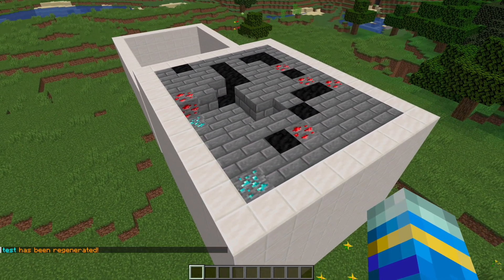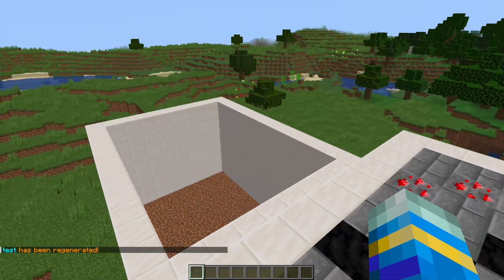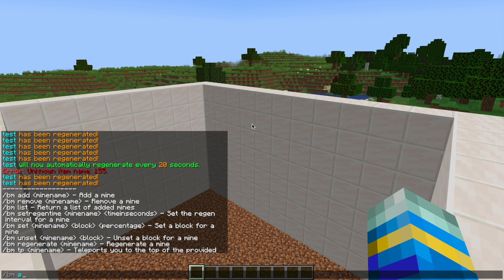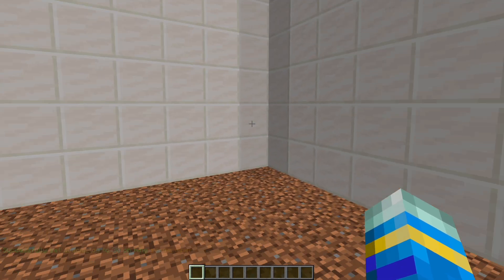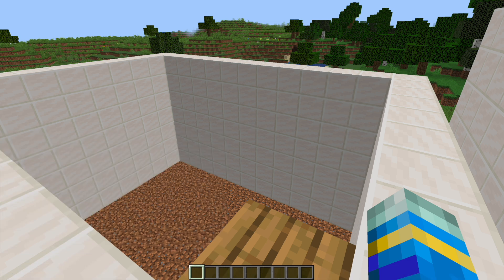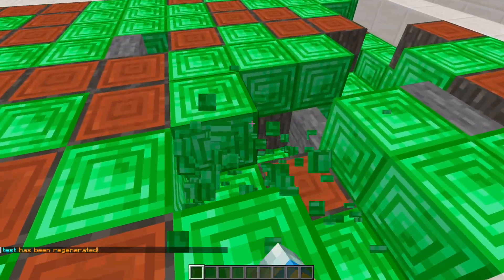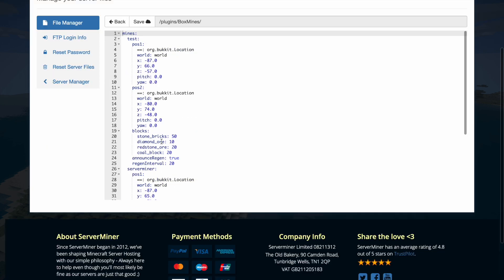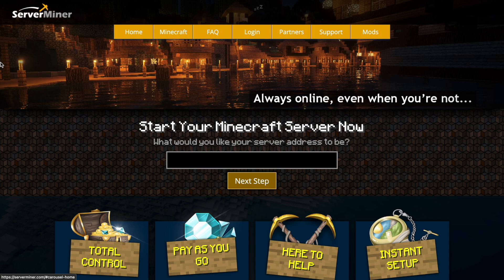Regenerate mines in Minecraft with Box Mines Plugin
This tutorial will show you how to use the Box Mines plugin on your Minecraft Server!

Error with a plugin? The best course of action is to:
1. Make sure you have the latest spigot version and plugin version
2. Check console for any errors
3. Contact the developer on spigot/discord
4. Alternatively try an older plugin version